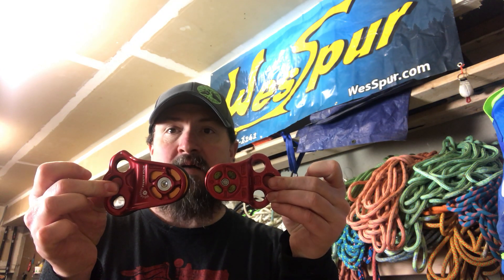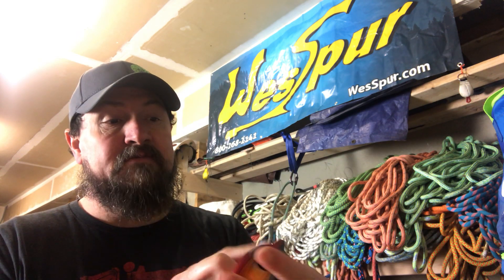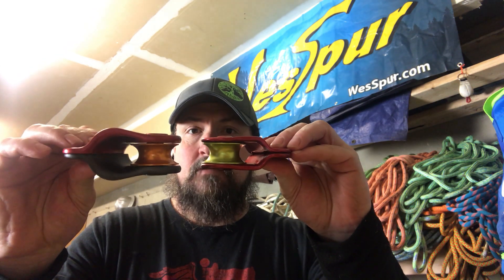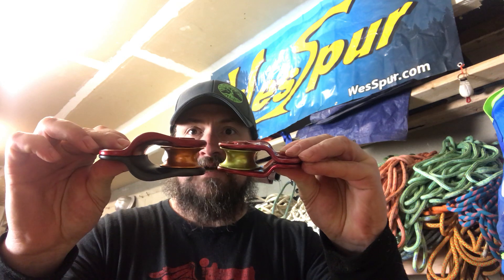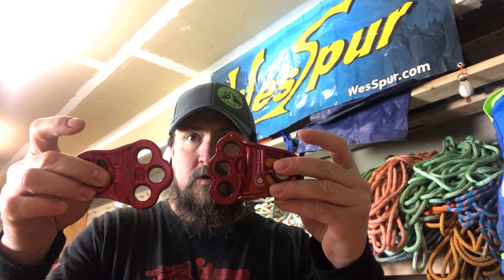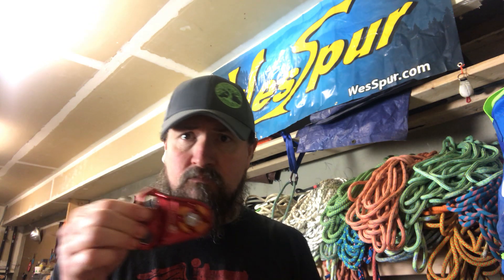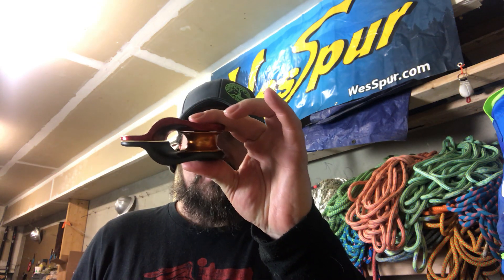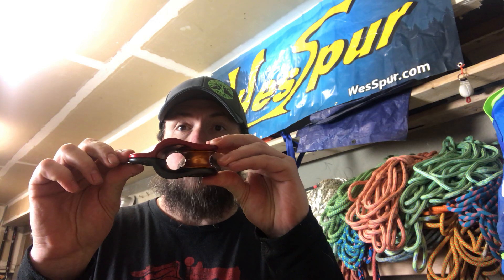Original Hitch Climber Pulley vs. Hitch Climber ECCENTRIC - what's the difference?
The Hitch Climber Pulley changed everything, streamlining rope climbing systems and opening up new possibilities for moving in the tree canopy.  Now DMM has evolved the concept with the Hitch Climber Eccentric. Niceguydave goes into the details that distinguish the Hitch Climber Eccentric from the original.